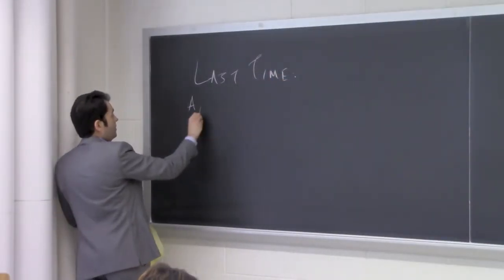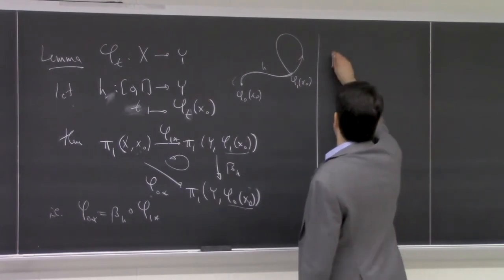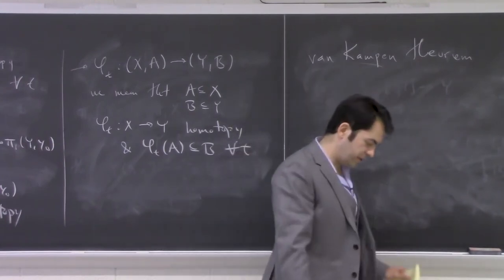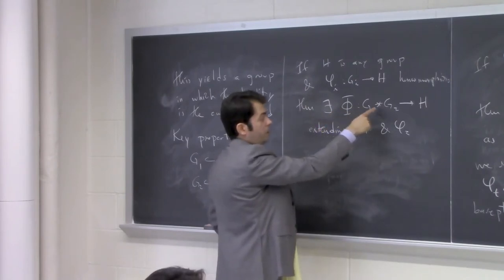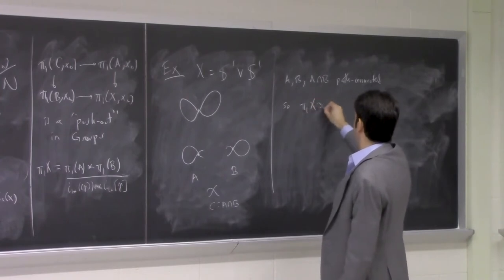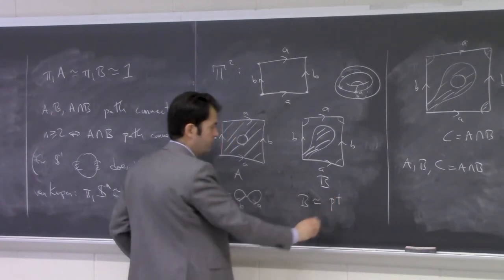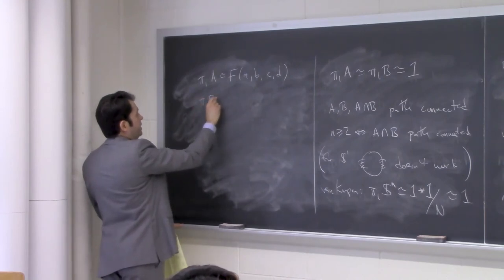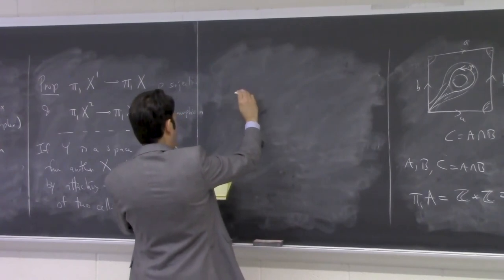5. Induced Homomorphisms; van Kampen Theorem - Pierre Albin